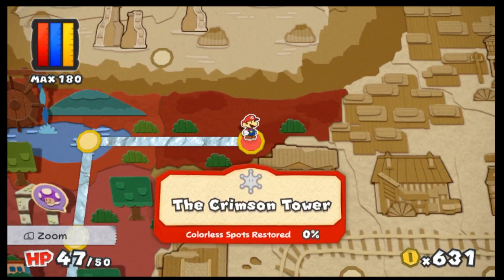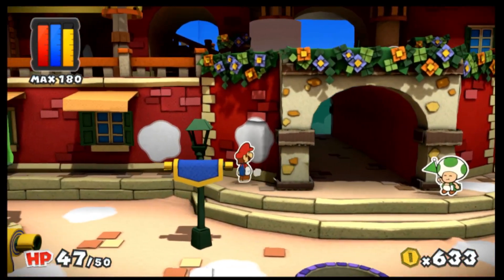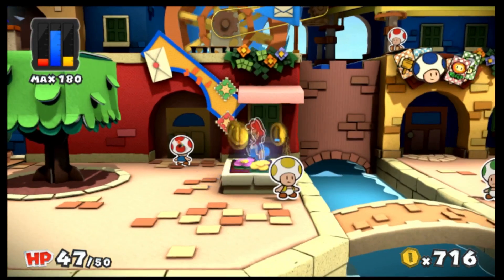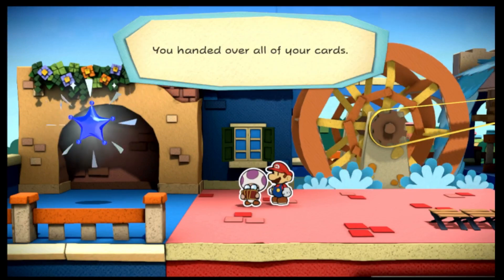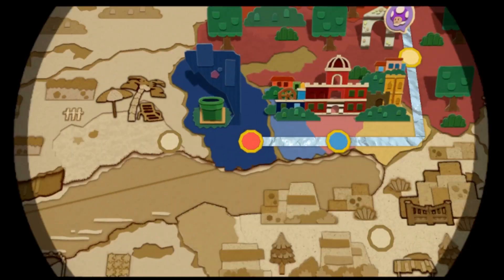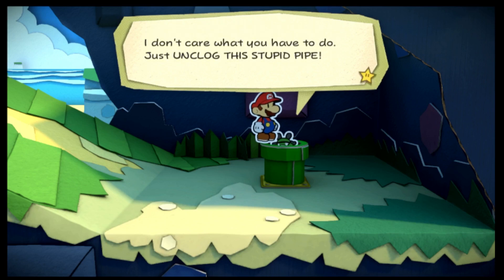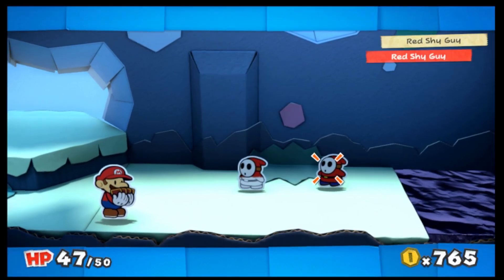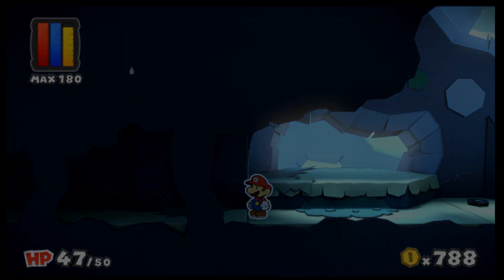We are Back on Track - Paper Mario: Color Splash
This video is intended for a general audience. It may contain coarse language, none of which will be subtitled.

Here's hoping we can continue like this going forward. Audio you can hear, visuals that don't lag out, a voice that doesn't cut out. I REALLY hope I don't run into more issues going forward. And I hope even more that people can enjoy this play through more now.

Intro & Outro Music: Paper Mario: The Thousand-Year Door - Main Theme Remix
Remixed by: Noteblock
Original composers: Yoshito Hirano, Yuka Tsujiyoko